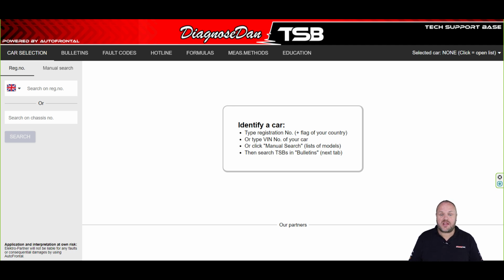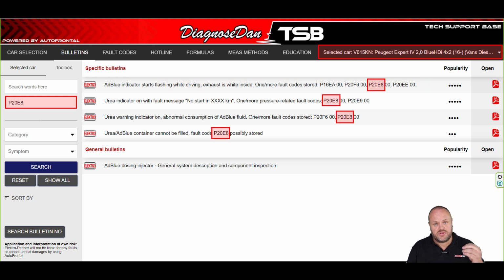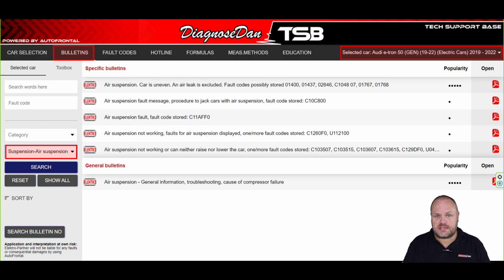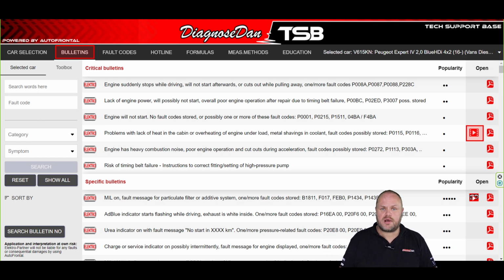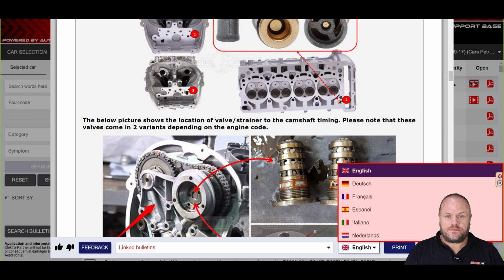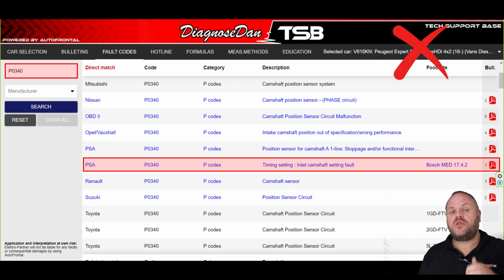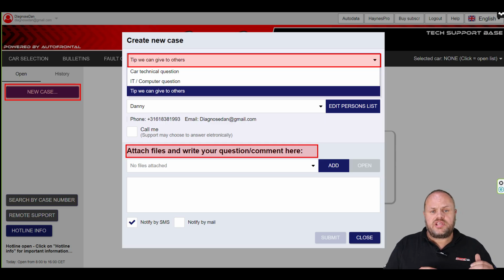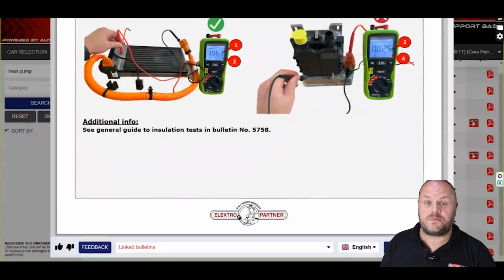DDTSB User Guide 2024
Get the Most Out of DDTSB

Discover all the powerful features of the DDTSB program designed specifically for workshops. This video will guide you through everything you need to know to maximize its potential, ensuring your workshop has access to the most relevant technical information. Make sure to watch and learn how DDTSB can help you solve automotive issues more efficiently.